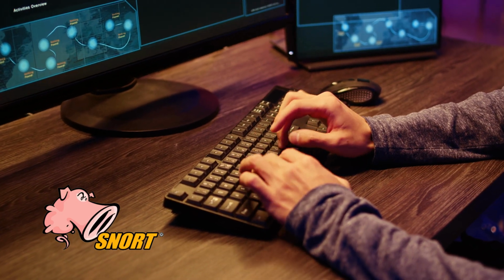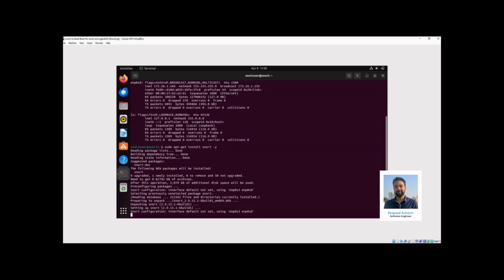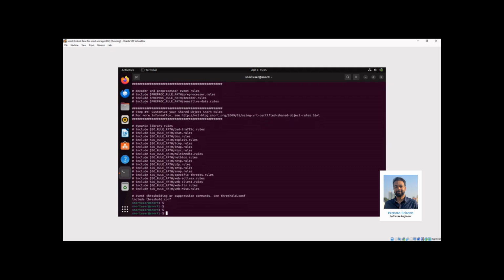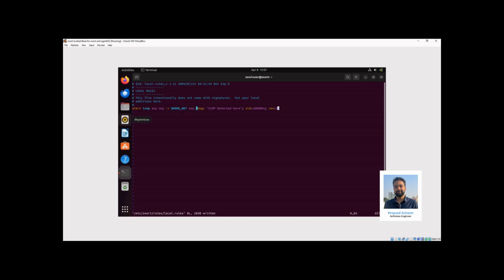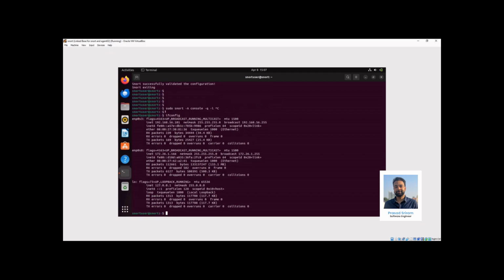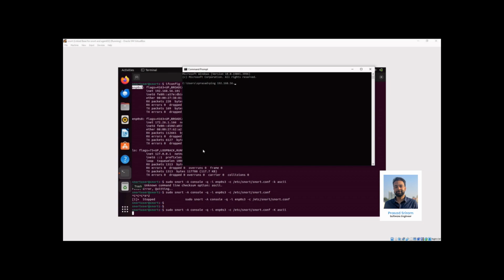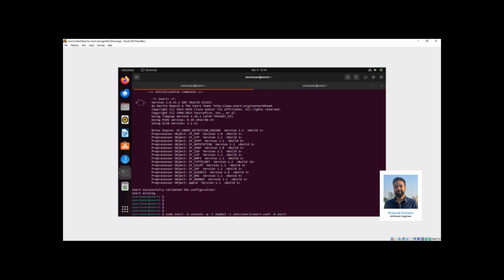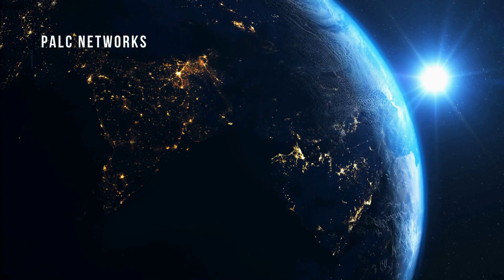SNORT Tutorial - A deep dive into Snort, the renowned open-source intrusion prevention system.